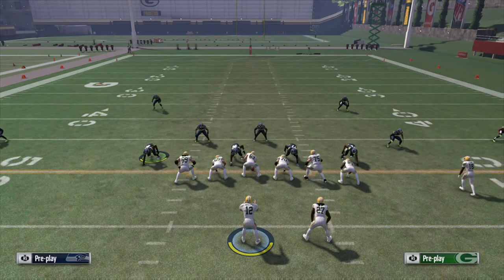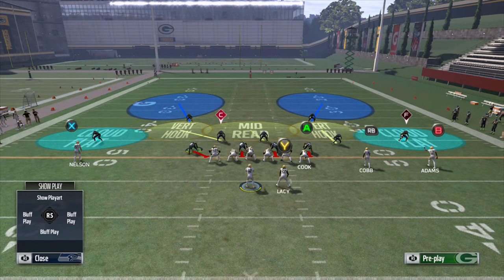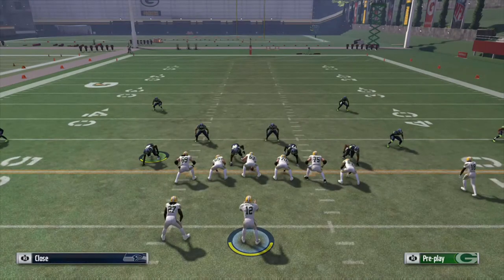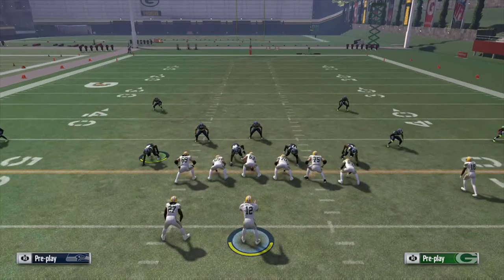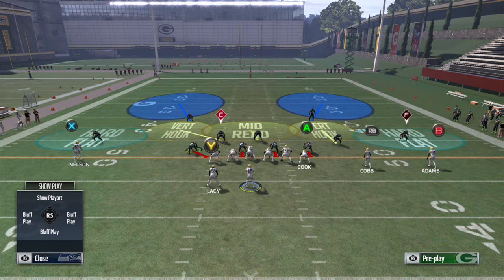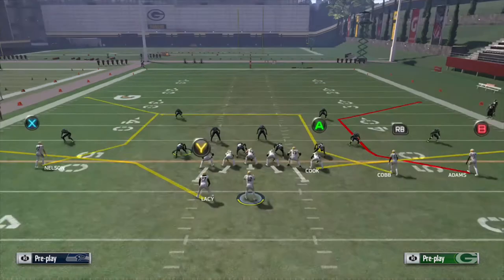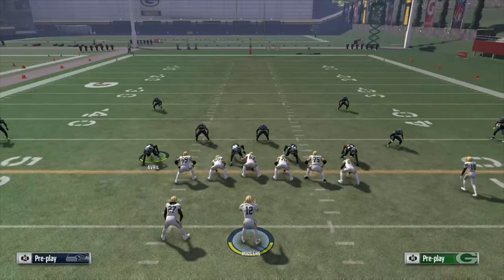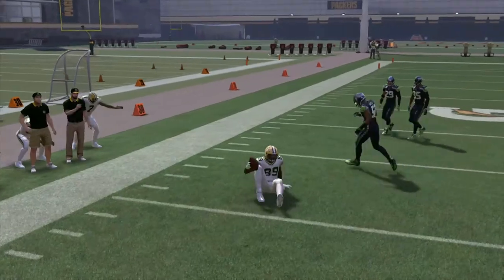Madden Sunday School | Episode 2 | Flat Zones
This Sunday School series will be all about forming the foundation of your Madden knowledge to give you the tools to be successful as you continue to learn and grow. Rather than watching a video on a money play and not knowing WHY it works, I think it is better to understand the core concepts of Madden and build from there. With a solid foundation, you will still have the skills and abilities to adapt on the fly whenever things do not go as planned, such as somebody shutting down that money play.

This video is all about the different types of flat zones that were implemented into Madden 17 and will still be present in Madden 18. It is vitally important to know about the different zone coverages and how they will react against different route concepts as knowing this will exponentially improve your passing offense. In this video, flat zones are the topic of coverage. There are three different flat zones, Cloud Flat, Soft Squat, Hard Flat, all of which have their own behavior patterns and are each effective depending on the situation!

Check out Muthead.com for all things MUT, I also post my breakdowns on the forums there.